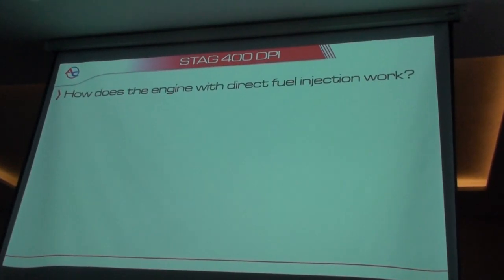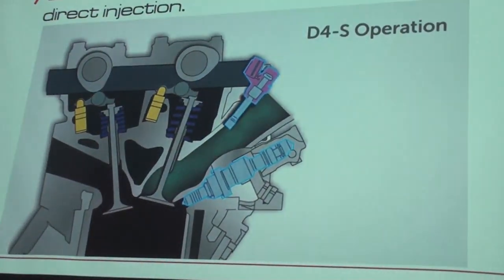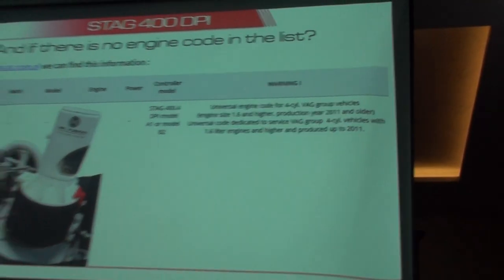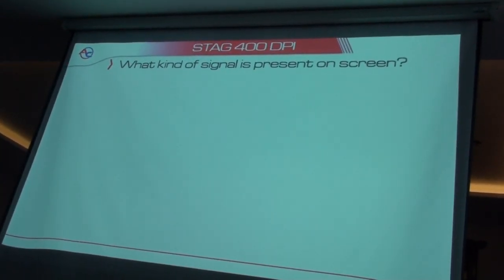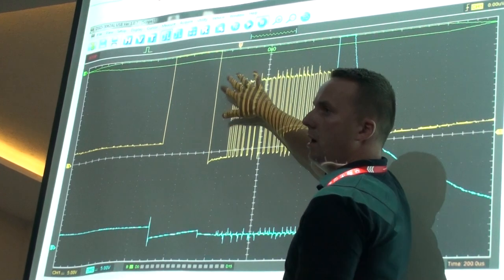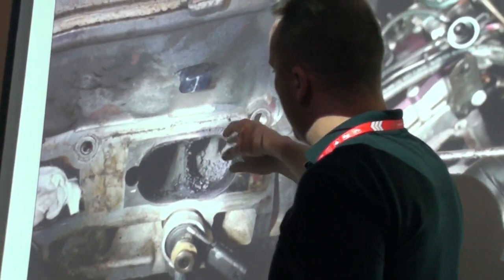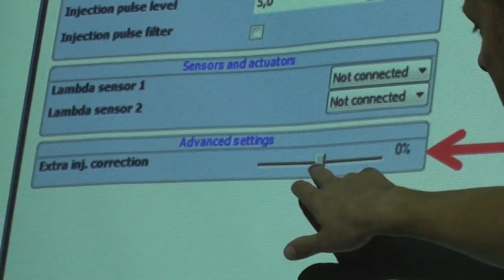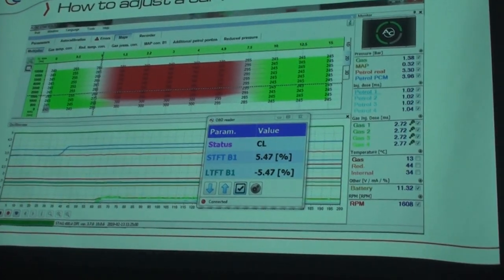AC STAG Prezentacija kako se ugrađuje STAG 400DPI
AC STAG Prezentacije u Beogradu sa firmom EVRO PROMET iz Pirota